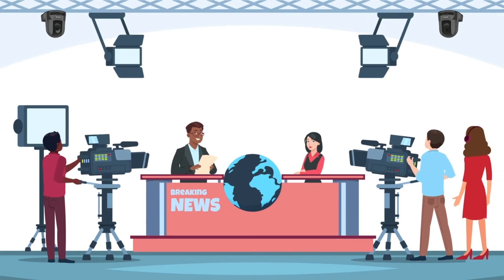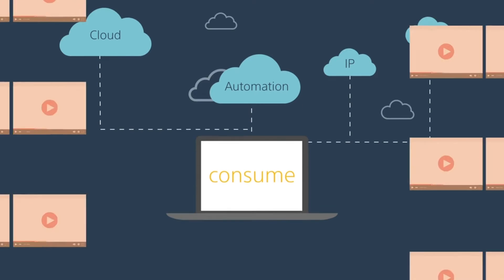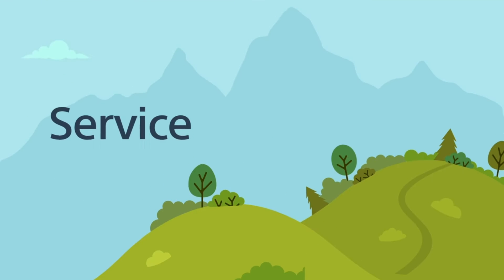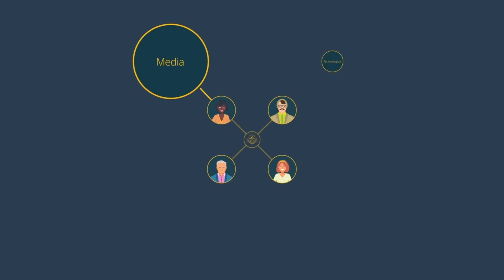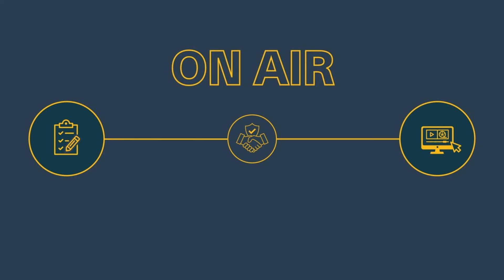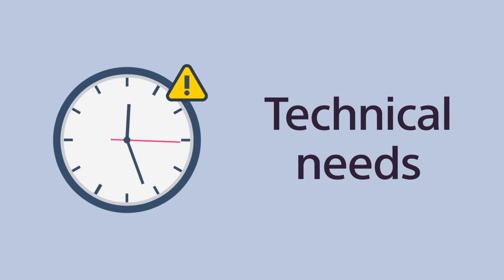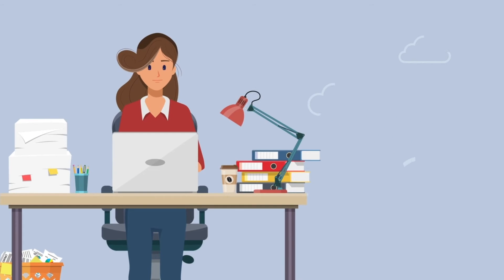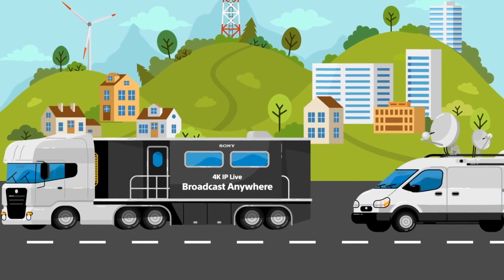FEED Partner (Sony) - Sony's media-transforming vision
The broadcast and media industry is going through its biggest transformation in decades. Technologies like AI, IP, cloud and automation are changing how we make, share and consume content.

FEED explores the cutting edge of media creation through digital content, events & a quarterly magazine.